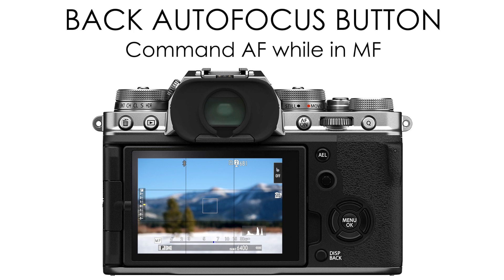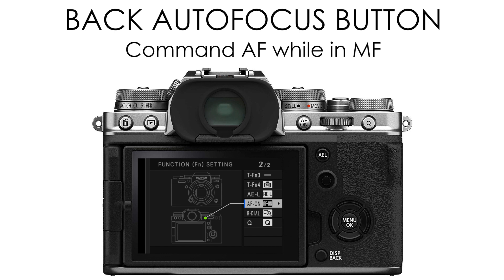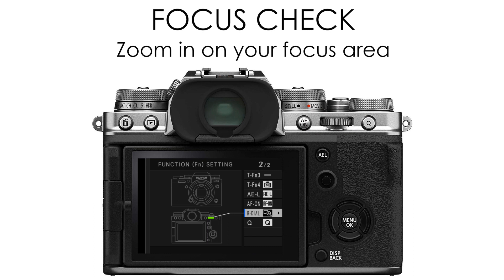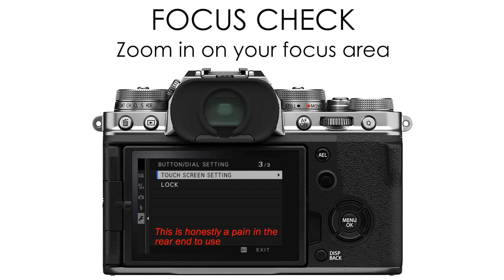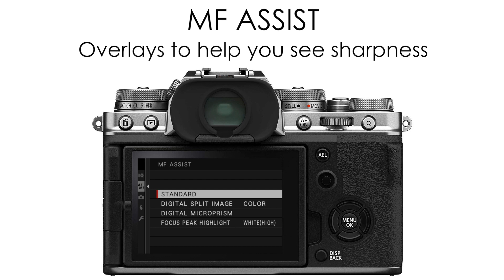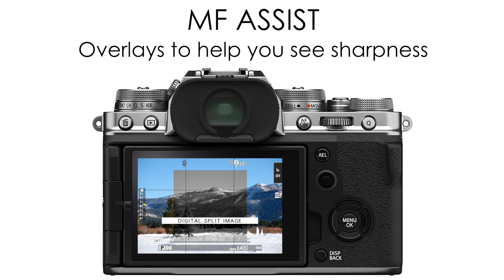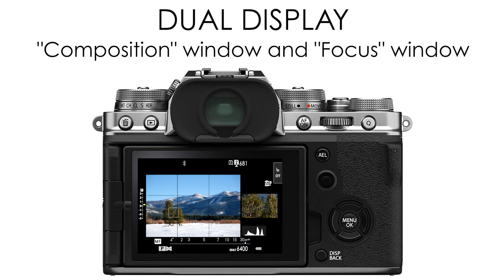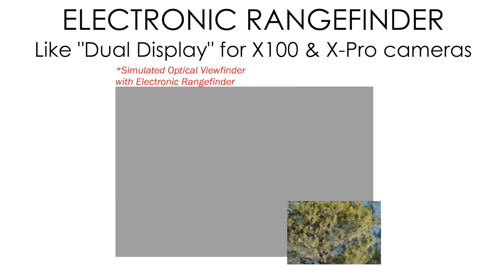Fujifilm Manual Focus Tools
This video will introduce you to Fujifilm's manual focus assist tools to help you get sharper photos.
Don't be afraid of manual focus - sometimes it's the only way to focus! Knowing when and how to use tools like the back autofocus button, focus peak highlight, digital split image, focus check, and dual display will all help you make sure that your subjects are sharp.